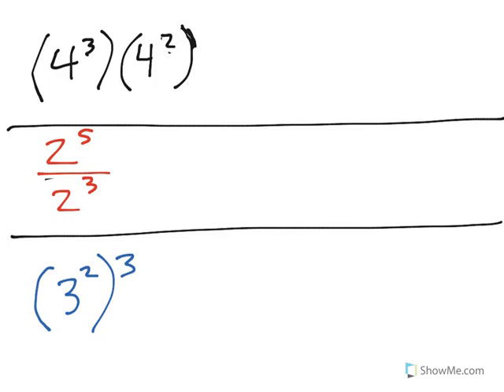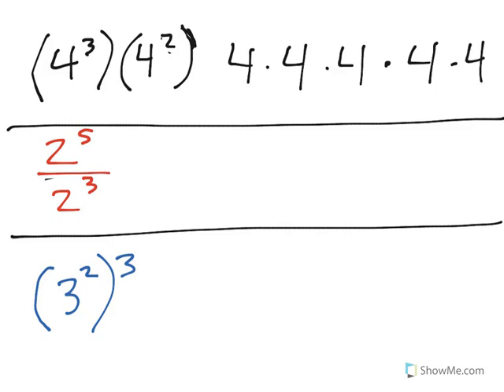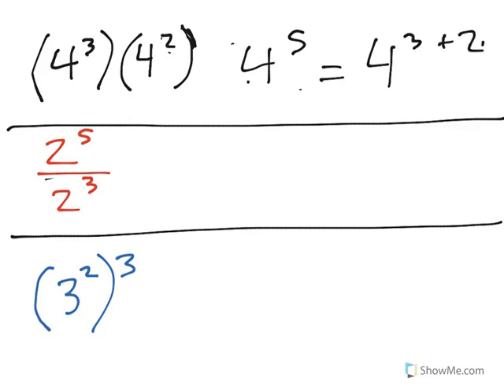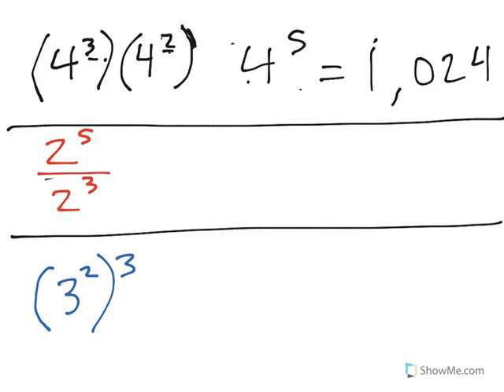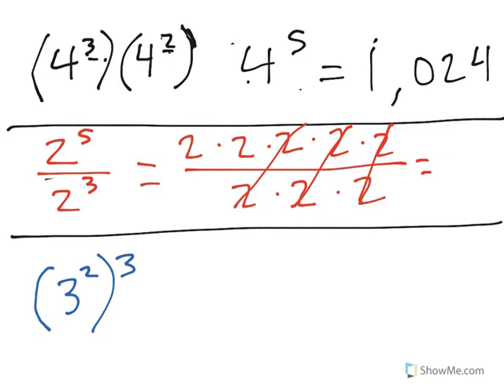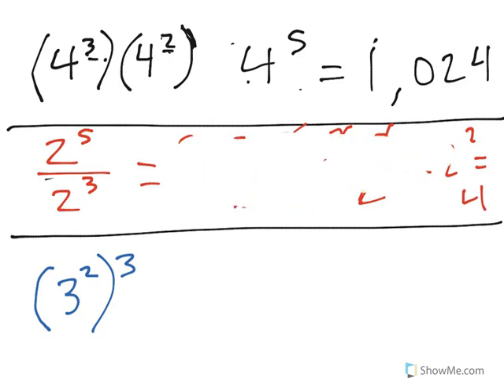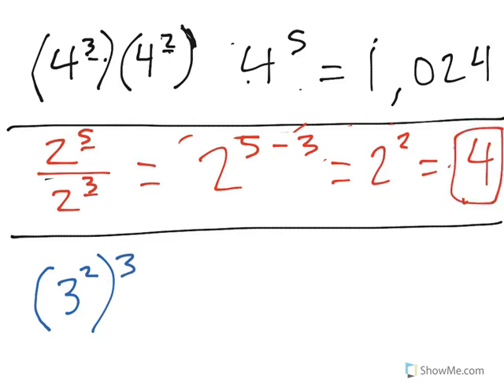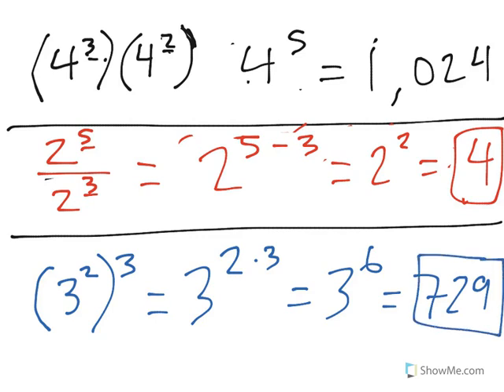[8.EE.1-1.0] Generate Equivalent Exponents - Common Core Standard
Know and apply the properties of integer exponents to generate equivalent numerical expressions. For example, 3^2 × 3^–5 = 3^–3 = 1/3^3 = 1/27.